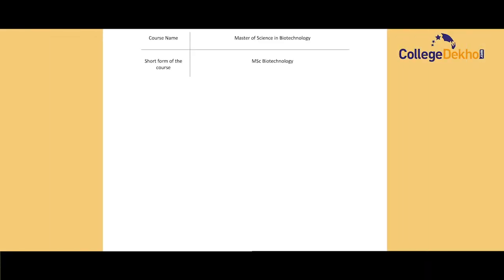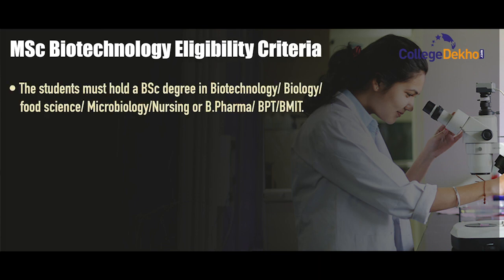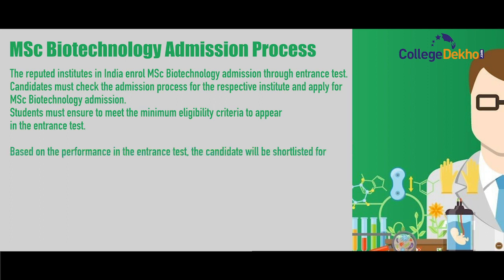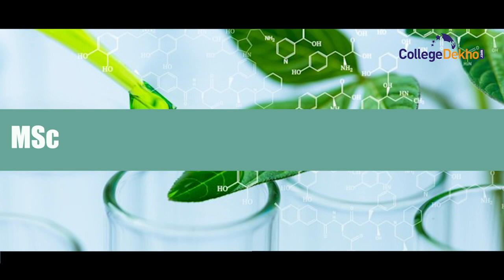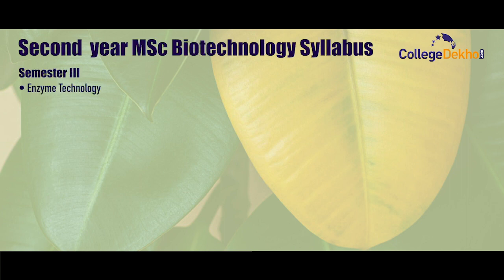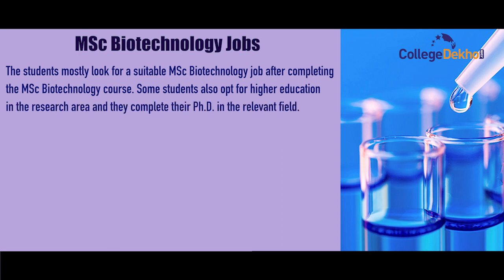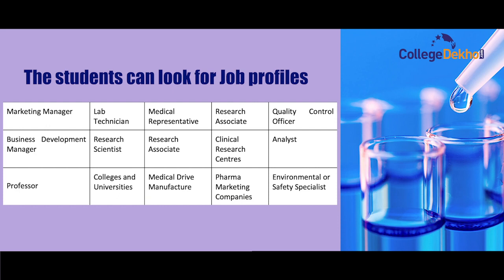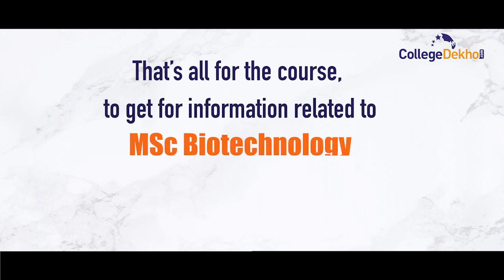MSc Biotechnology Course | CollegeDekho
MSc Biotechnology is a two years postgraduate programme that focuses on the advanced knowledge of the application of biology and chemistry in the field of technology, design and engineering. MSc Biotechnology involves the study of the usage of living organisms to produce bio-products. MSc Biotechnology course finds its implementation in engineering, technology and medicine.

MSc Biotechnology is a career-oriented course that covers MSc Biotechnology subject list  like Genetics, Cell Technology, Fermentation Technology, Advanced Biotechnology, Tumor etc. MSc Biotechnology syllabus is a mixture of both theoretical and practical sessions that helps students learn the implementation of the MSc Biotechnology course. This video will give all the details related to MSc Biotechnology course.